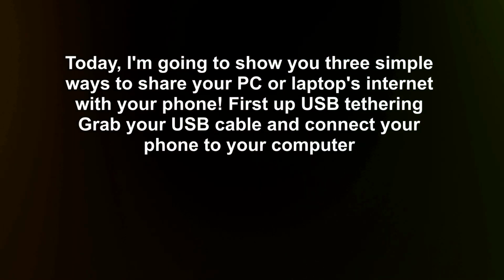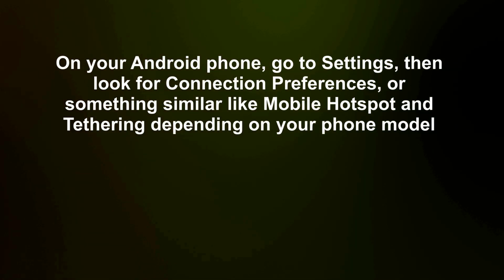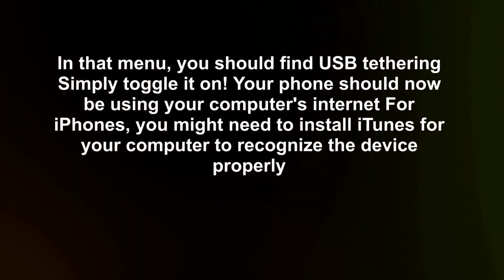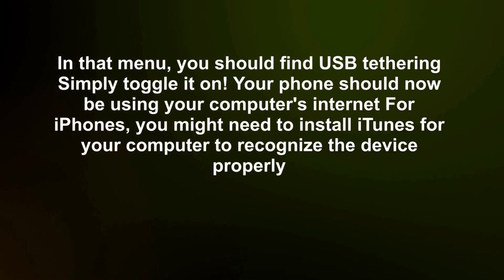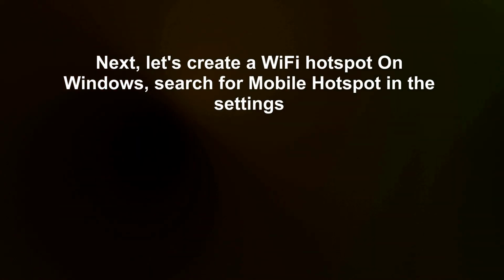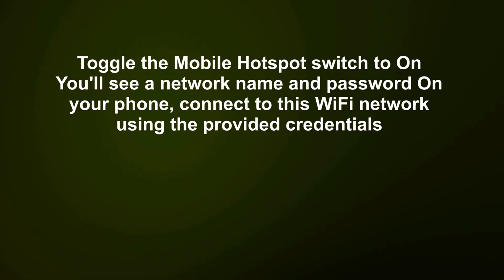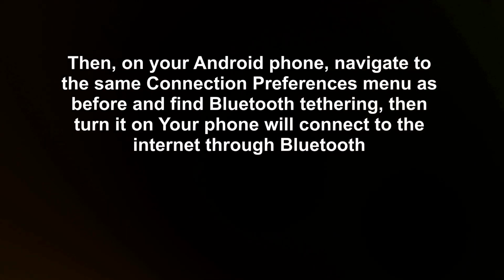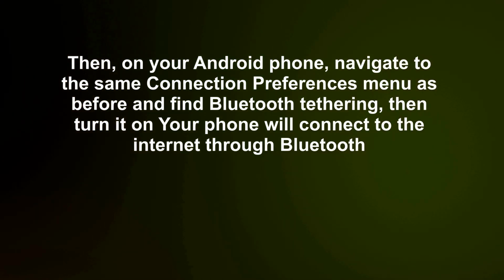How To Use Pc & Laptop Internet On Phone - UPDATED!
How To Use Pc & Laptop Internet On Phone: Share your PC or laptop's internet connection with your phone! This guide covers various methods for tethering your phone to your computer's internet connection, including using a USB cable, Wi-Fi hotspot, or Bluetooth.

00:00 Dead Phone, Good Internet Connection
00:05 USB Tethering
00:13 Android Settings
00:27 WiFi Hotspot
00:38 Mobile Hotspot Settings
00:47 Bluetooth Tethering
00:54 Bluetooth Settings
01:03 Three Easy Ways